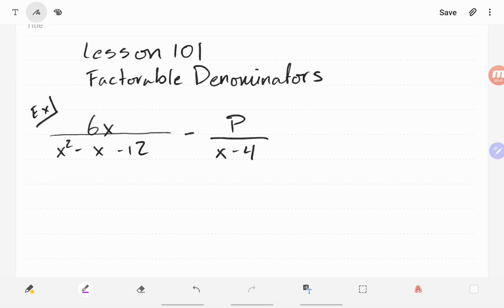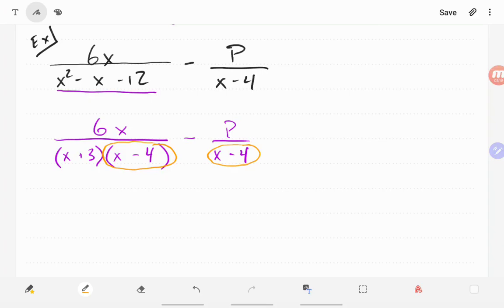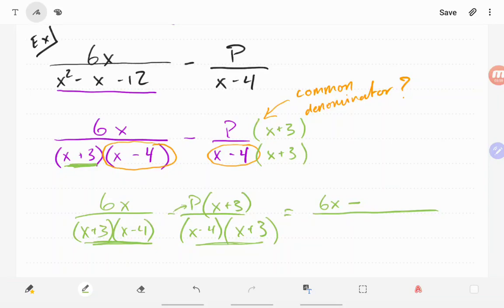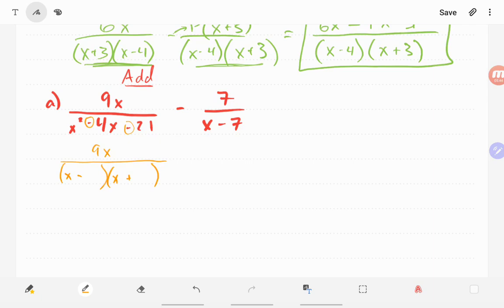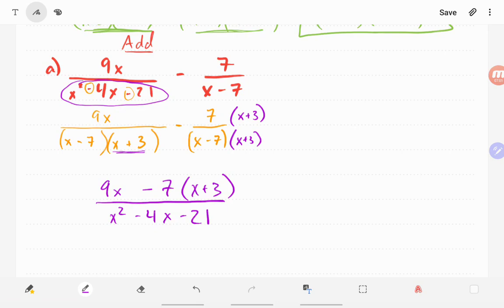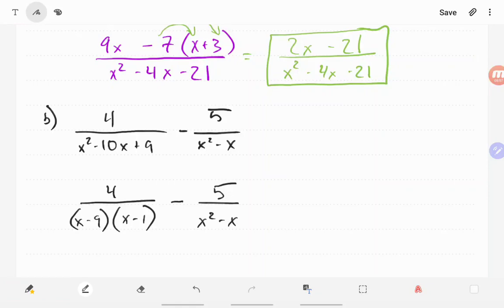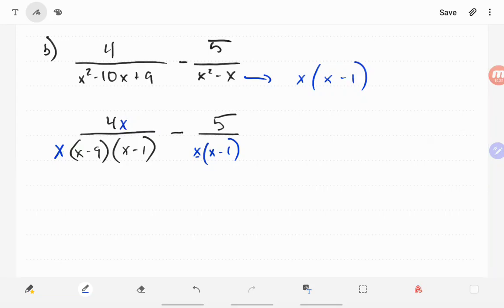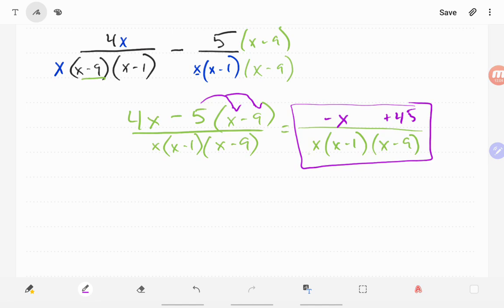Lesson 101 Factorable Denominators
Solve problems contrived to give us practice in factoring.